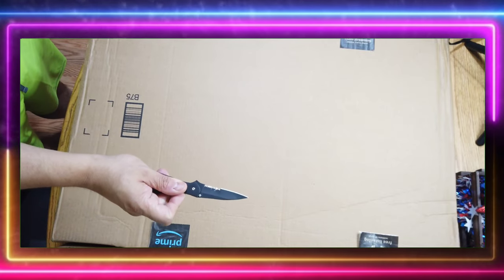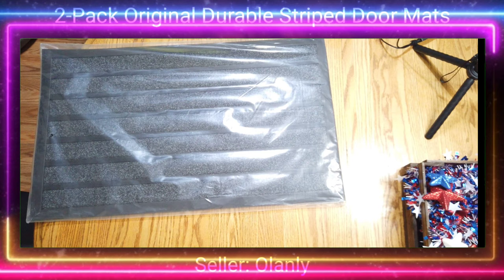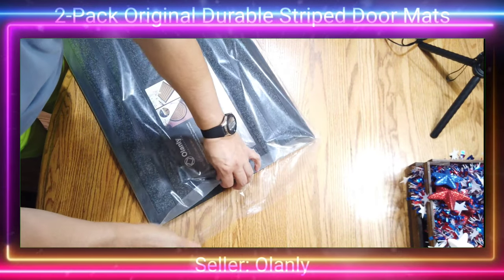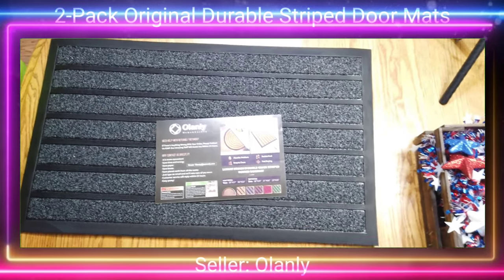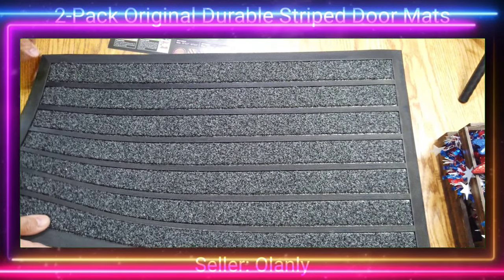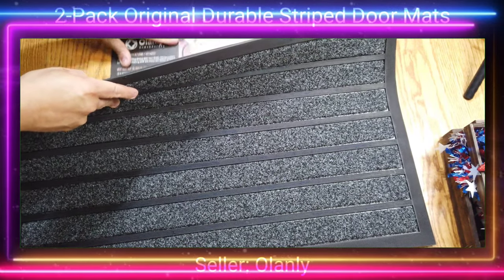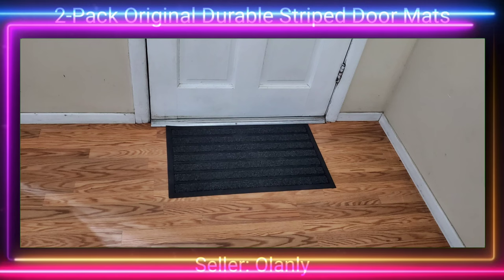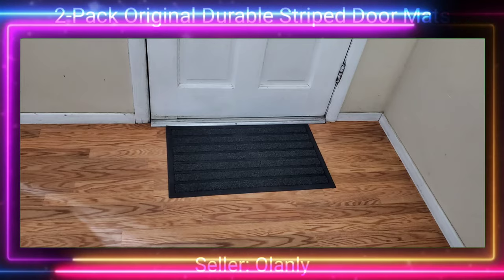Olanly 2-Pack Original Durable Striped Door Mat Outdoors - Unpacking and Review- July 2020 HD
I had to replace 1 worn out mat and needed a mat for my other entrance, so far I'm pleased. These feel nice to the touch and do the job of keeping foot traffic from bringing in outside stuff such as goat heads (Tribulus terrestris) from going past the entranceway when they stick to the bottom of sandals or shoes. Since these are rubber I let them air out overnight and were fine to use in the morning. I like the option for different colors so I may buy more for other places like my shed entrance etc. For my entryways I needed striped grey (dark enough to be black) and I am happy with my choice (so is my wife HappywifeHappylife am I right guys?).

Any comments or questions leave them down below.  Any product I still have access to, still own or use I will give feedback on. I'm here to not just provide a review but help answer question you may have.